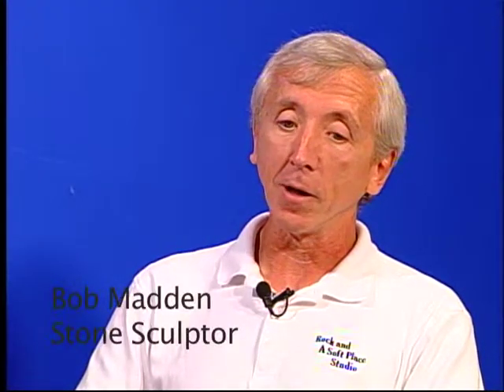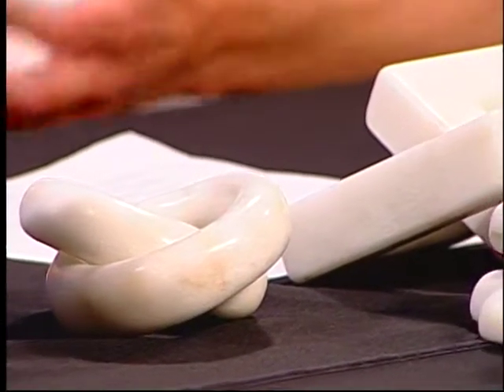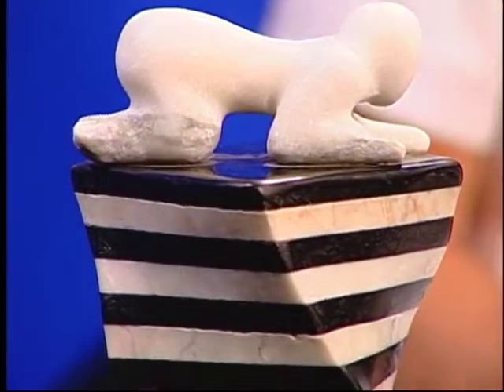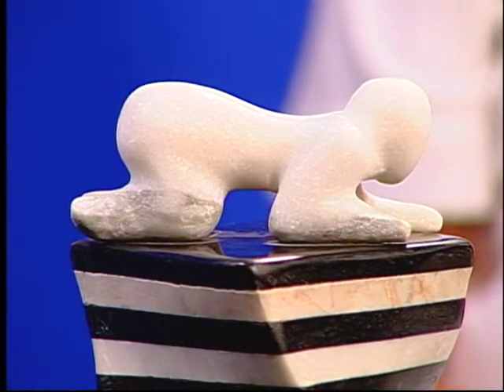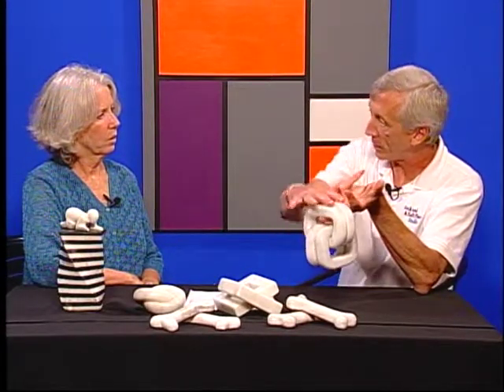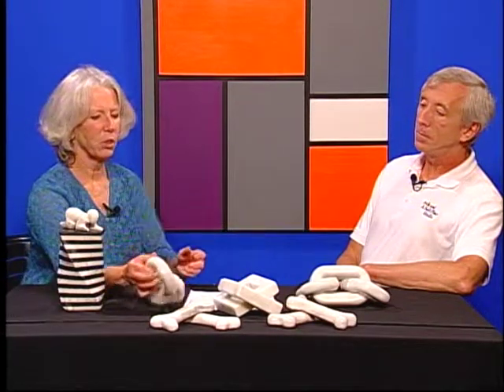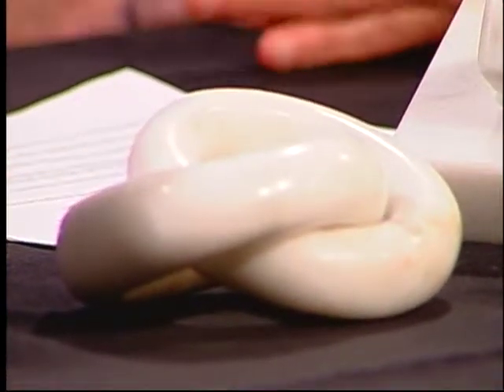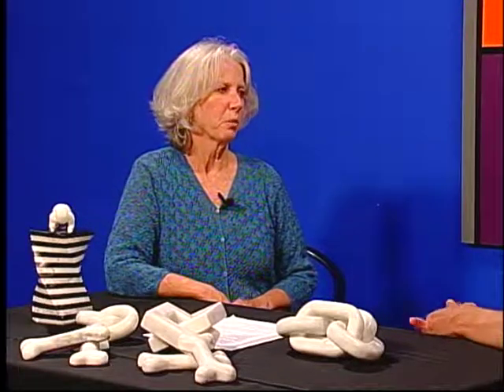Hudson Valley Art Speak: Lonna Kelly interviews Bob Madden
Lonna Kelly speaks with stone sculptor Bob Madden on Hudson Valley Art Speak